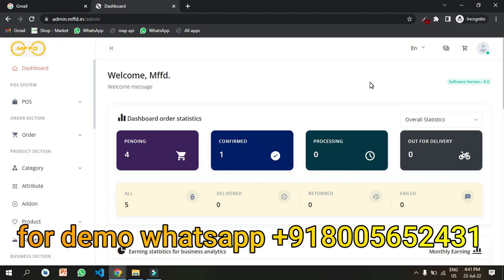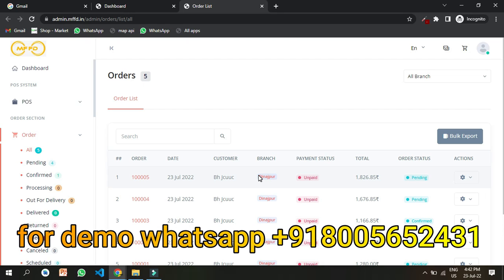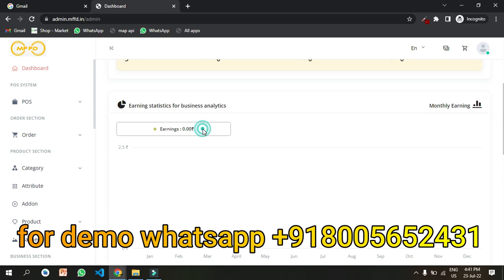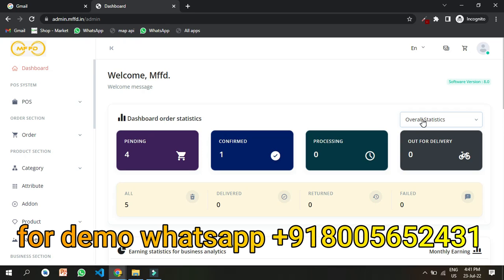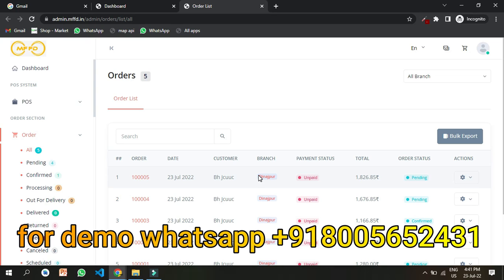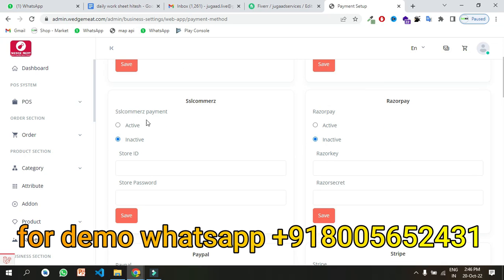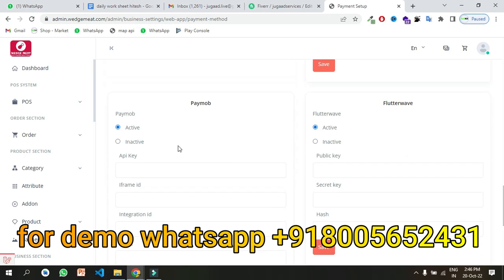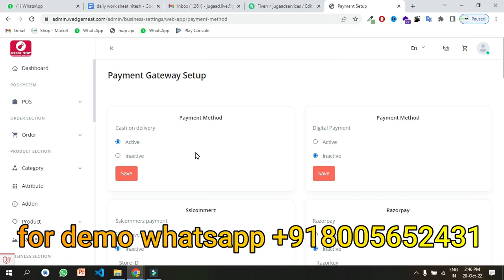how to make app like zomato | How to make food delivery app like zomato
how to create app like zomato,
how to launch app like zomato,